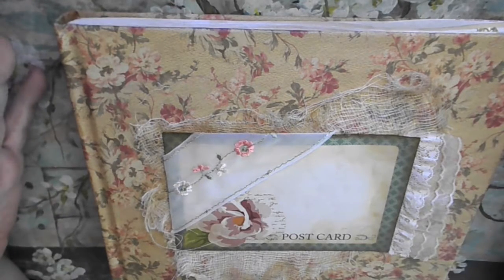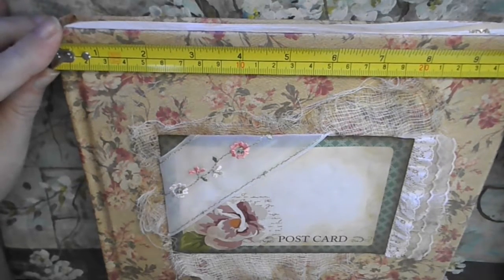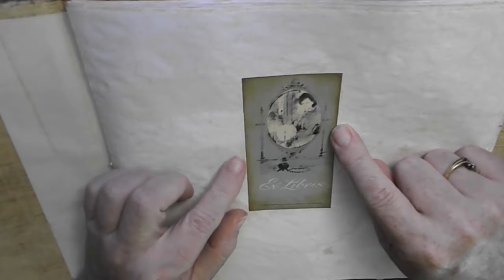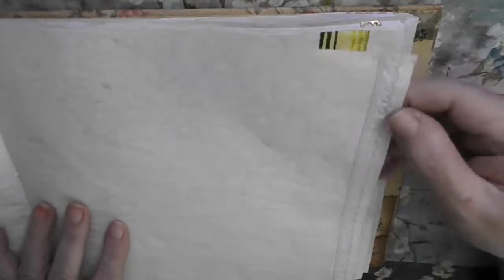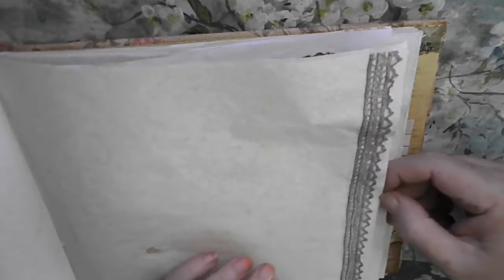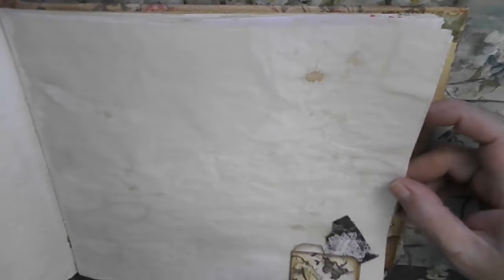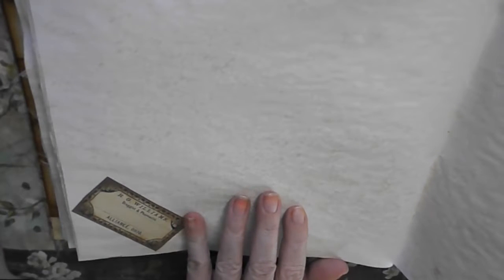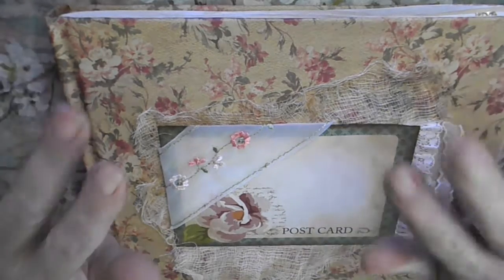Junk Journal Vintage Album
YOU CAN FIND THE ITEM(S) IN THIS VIDEO IN MY ETSY SHOP UNDER "EXPO SPECIALS" !

Come shopping in my etsy store: